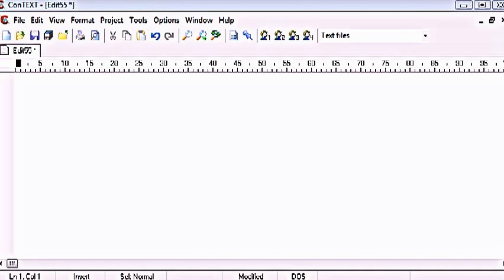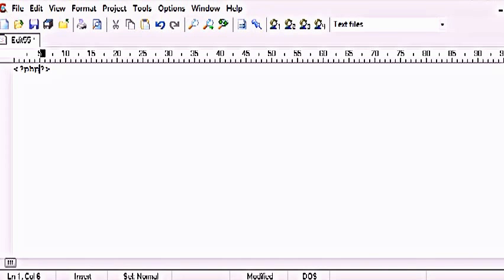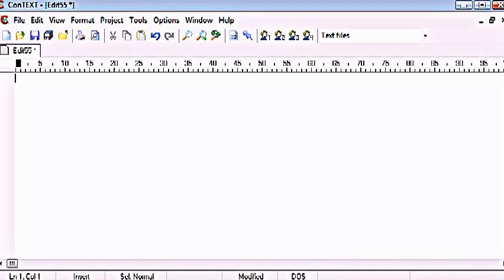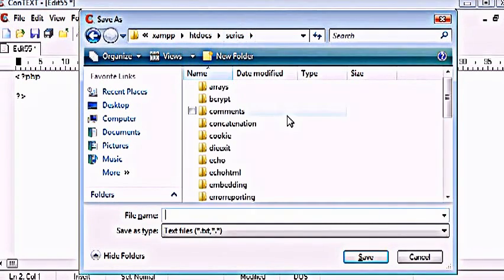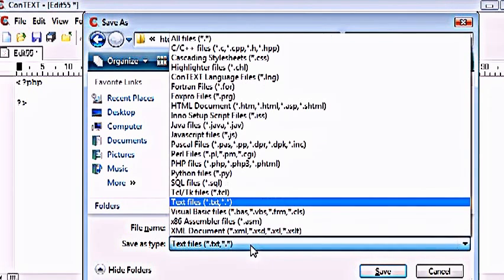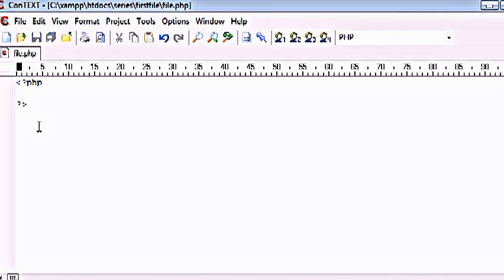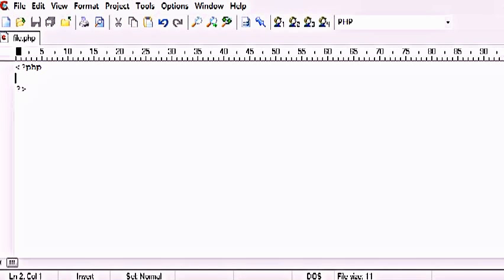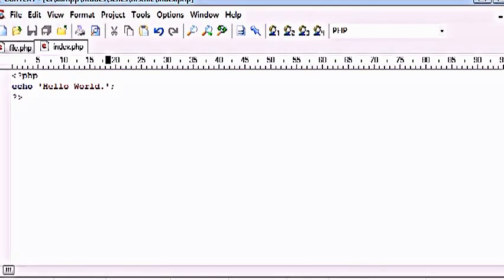Beginner PHP Tutorial 5 Writing Your First PHP File (2)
How to Write first PHP file.